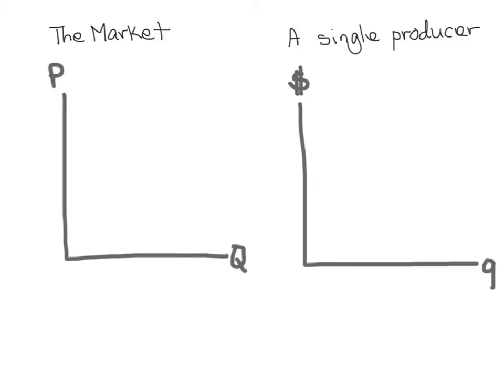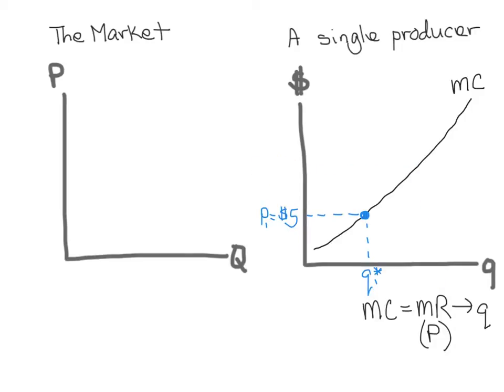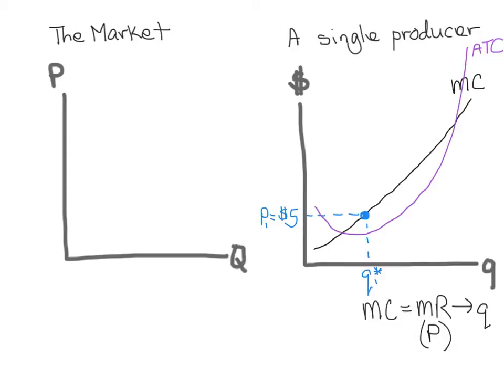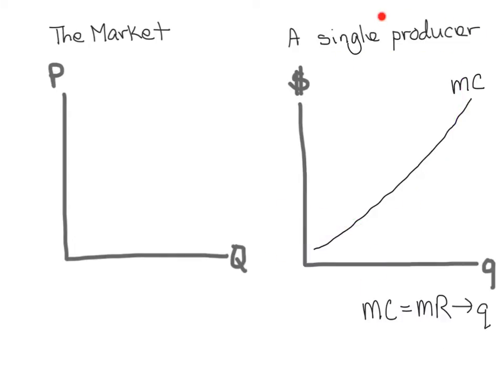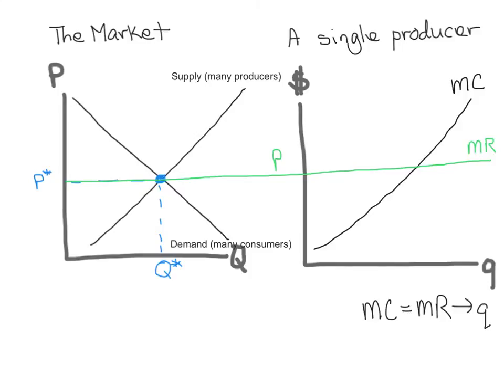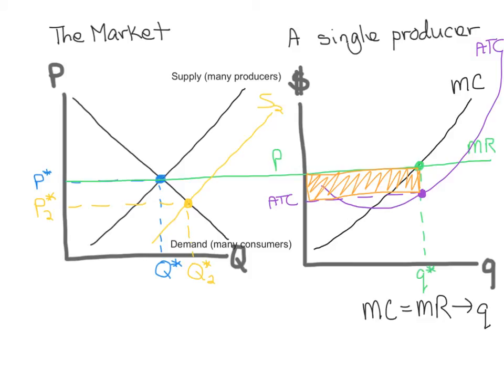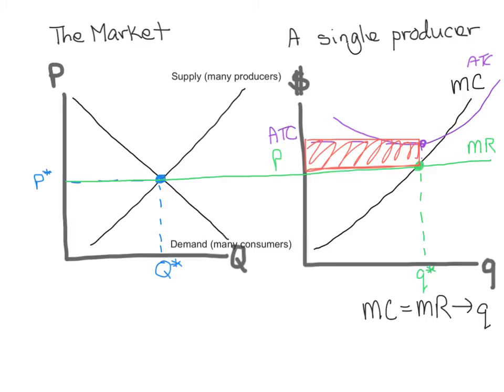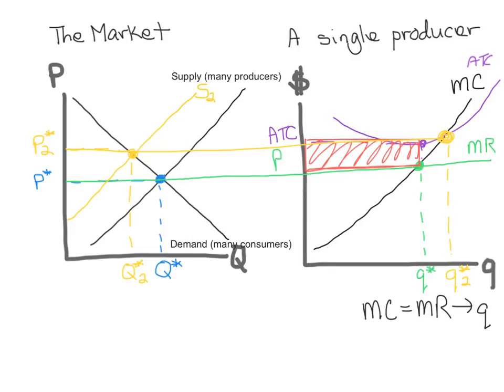free entry exit